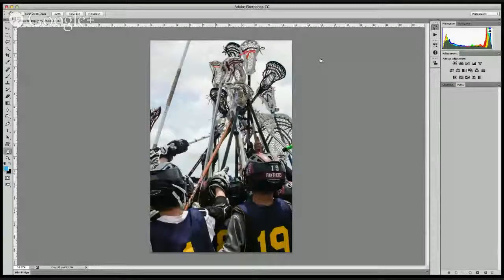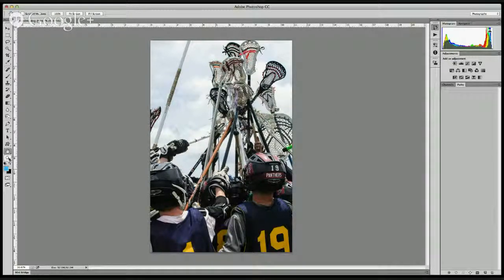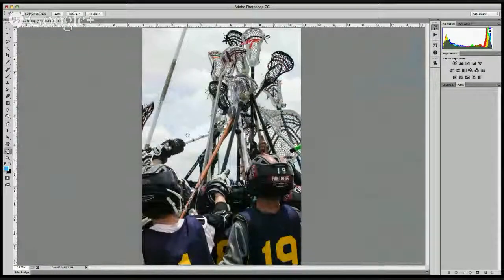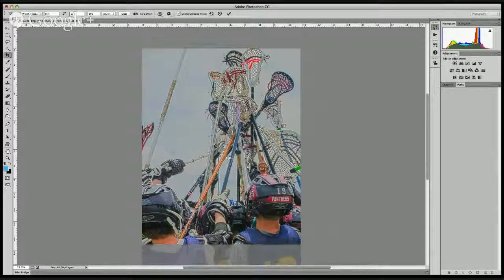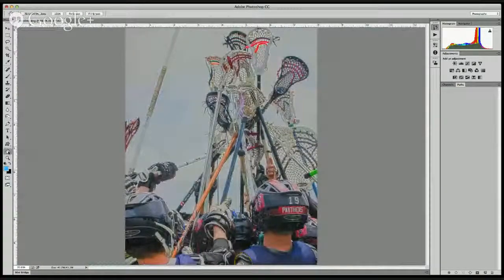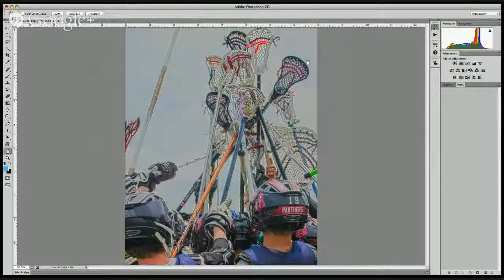How to do HDR in Photoshop CC to sports photography